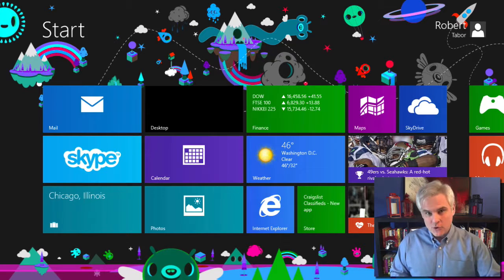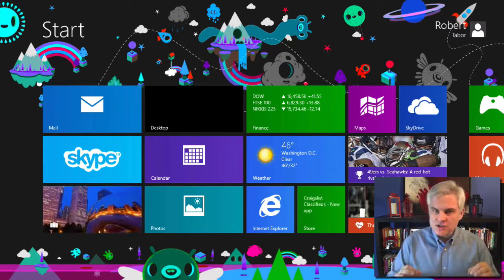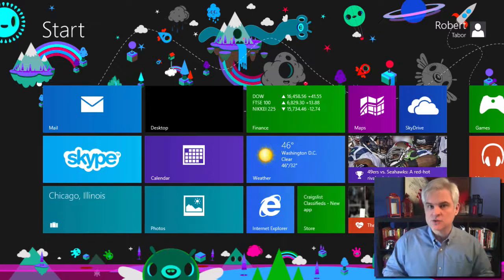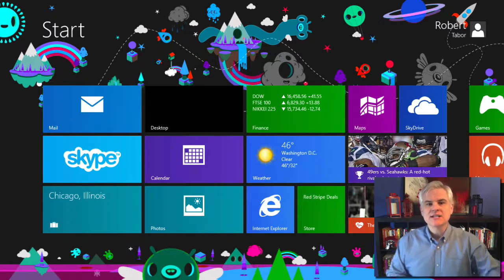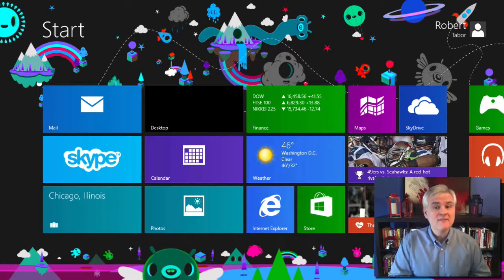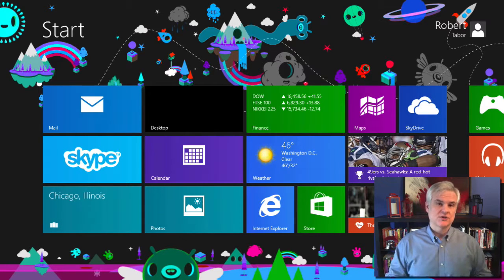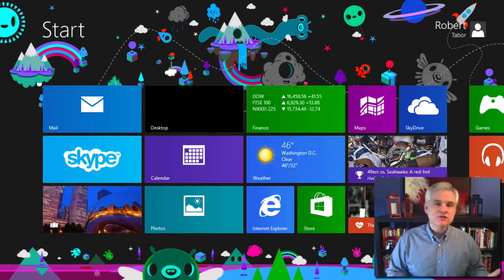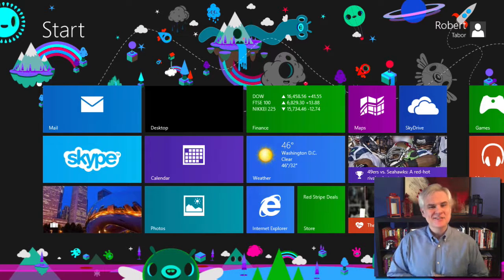01 | Series Introduction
Welcome to this series of lessons about the C# programming language. In this episode, Bob Tabor, from LearnVisualStudio.NET, introduces the topic, sets expectations for the series, and provides tips on how to get the most out of it. Bob also tells you where you can download the software you need to get started and offers some encouragement as you begin your journey.

Microsoft Virtual Academy (MVA) Course: C# Fundamentals for Absolute Beginners --- Video 1 | Series Introduction